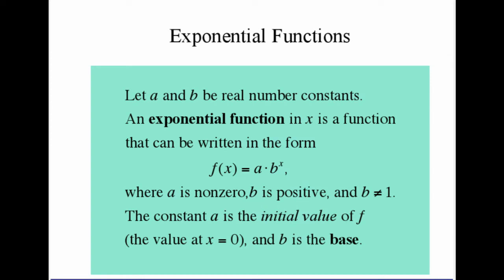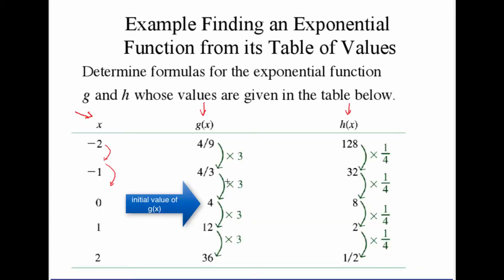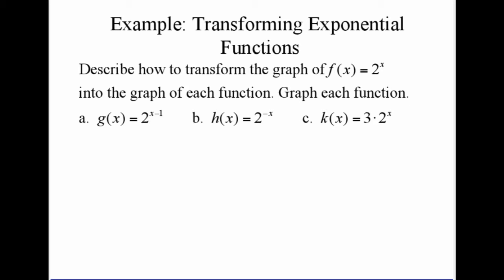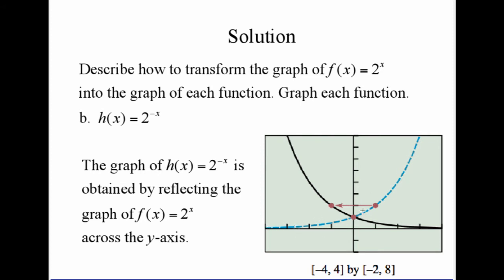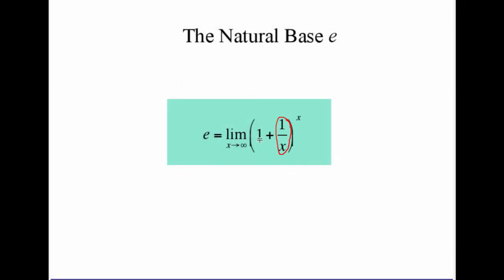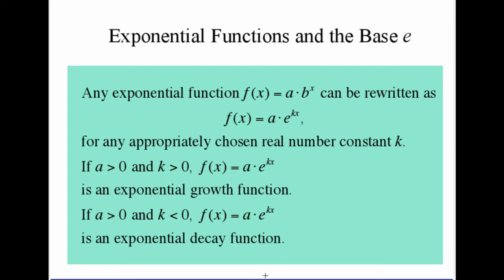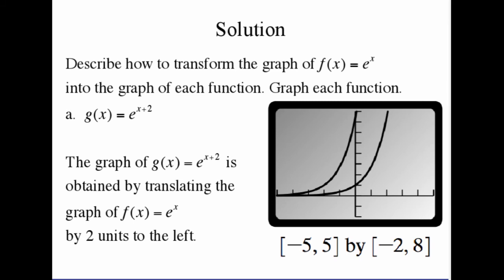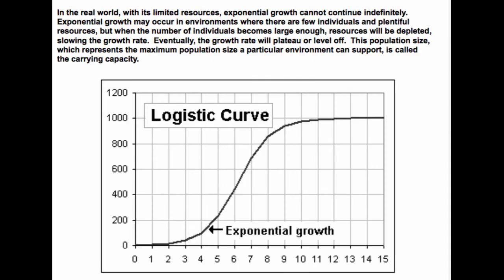PC3-1 Exponential and Logistic Functions